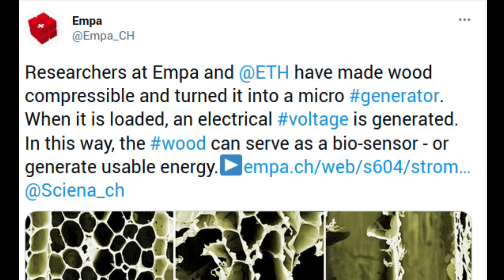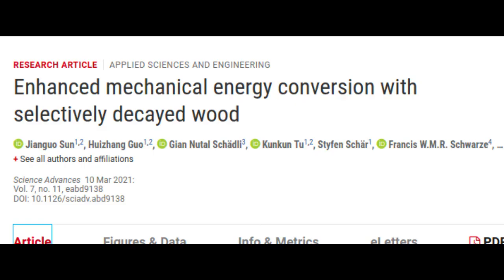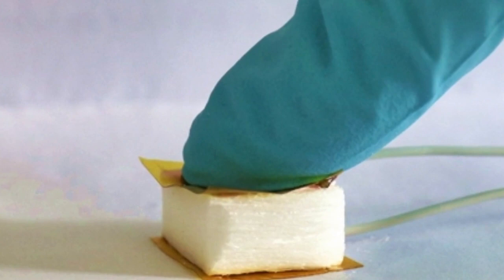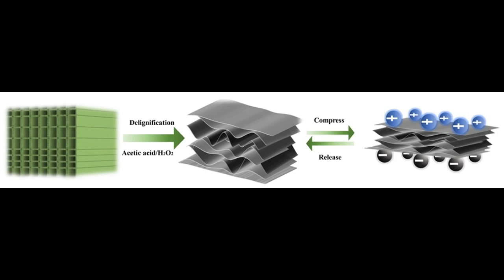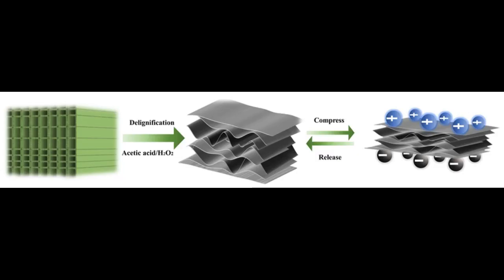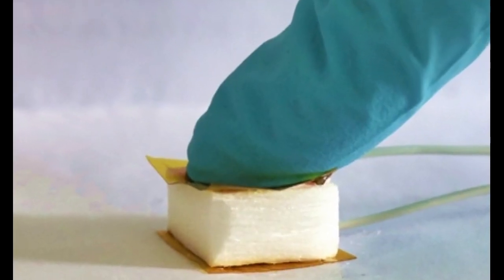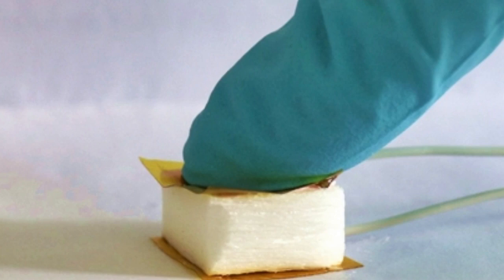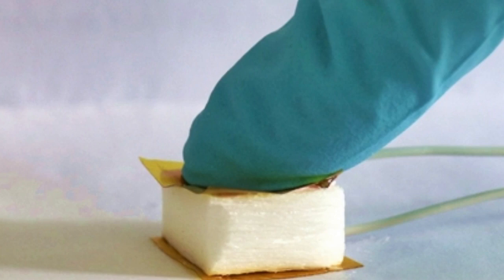Voltage from the parquet | Wooden nanogenerators to generate electricity by walking on floor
Researchers at Empa and ETH Zurich have made wood compressible and turned it into a micro-generator. When it is loaded, an electrical voltage is generated. In this way, the wood can serve as a bio-sensor - or generate usable energy.  To ensure that the process does not require aggressive chemicals, naturally occurring wood-degrading fungi take over the task of modifying the wood.

Credit: ACS Nano / Empa